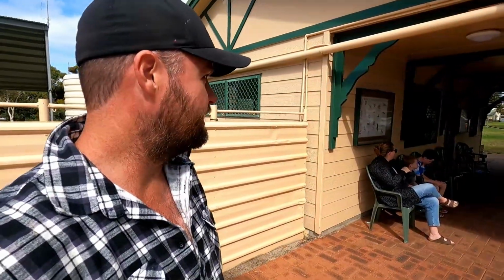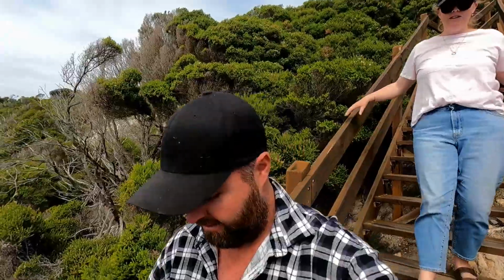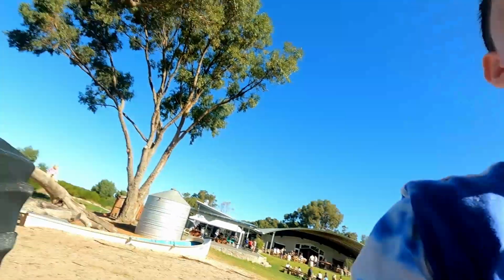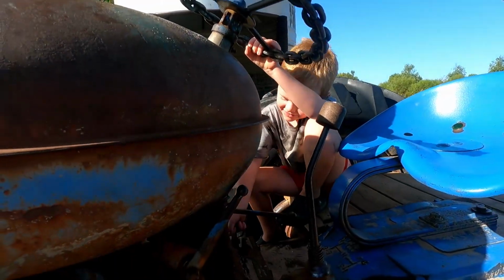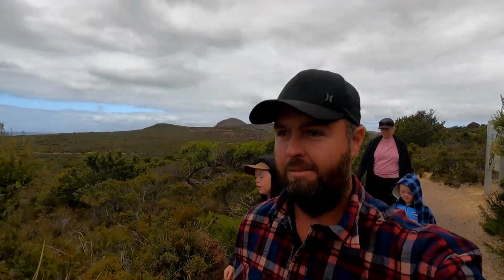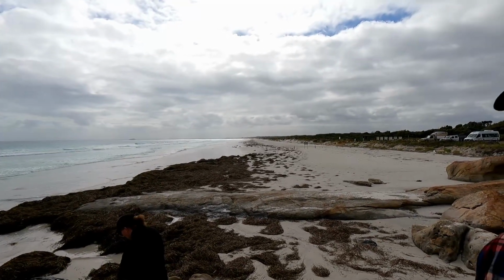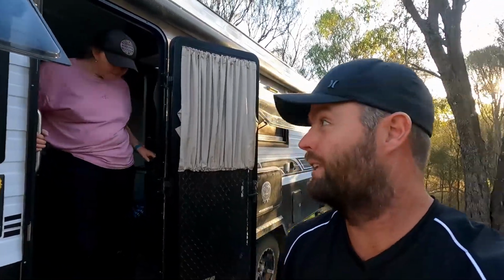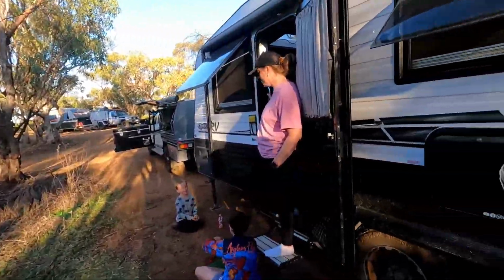Best BEACH in WA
OMG the best Beach we have been to Wharton Beach WA... Just WOW!!